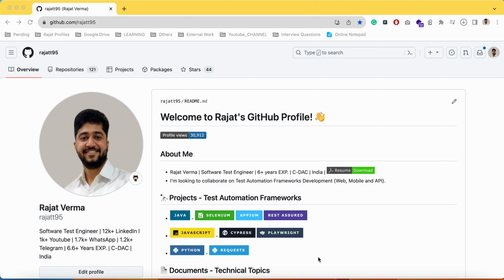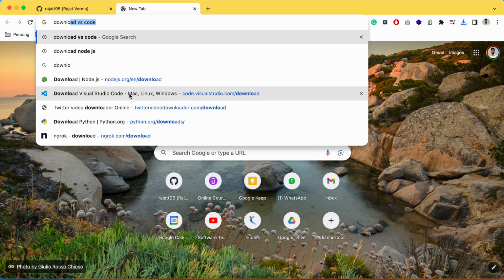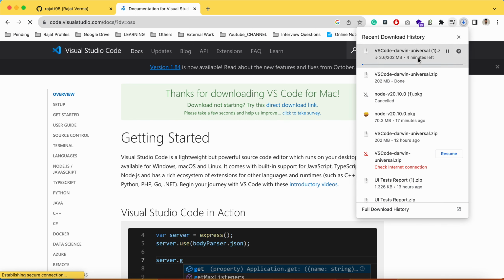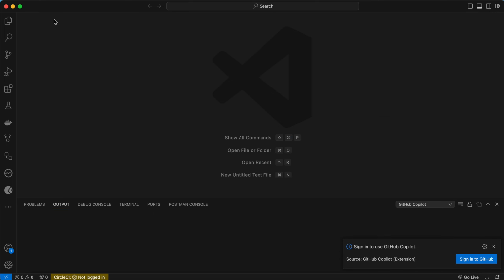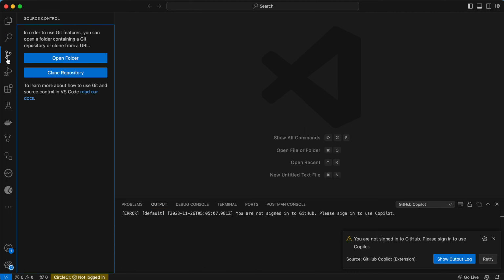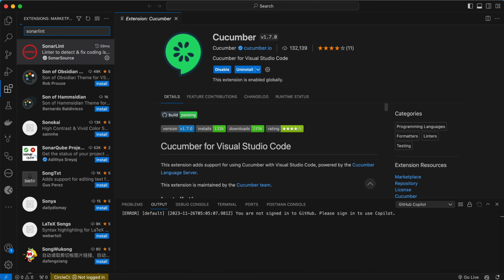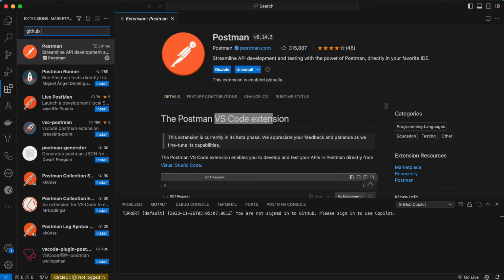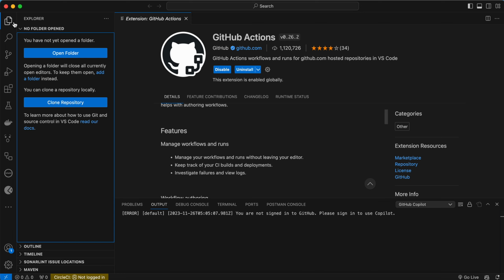Softwares Setup | OS | WIN | VS Code IDE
In this session, we are going to see how can we set up VS Code IDE in WIN OS.

1. How to download VS Code IDE?
2. How to install VS Code IDE?
3. How to add Plugins/Extensions to VS Code IDE?
Documents
Test Automation Frameworks
1. Web

2. Mobile

3. API